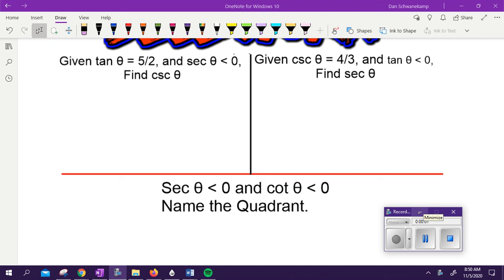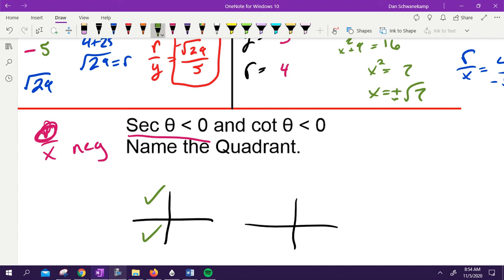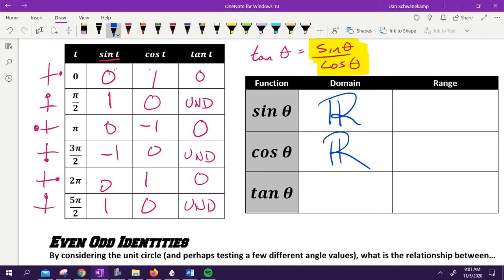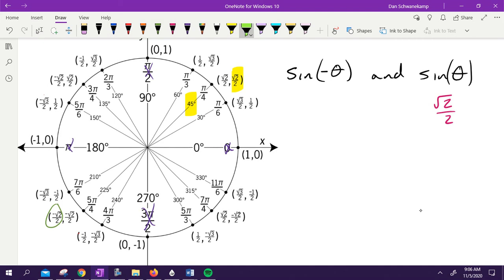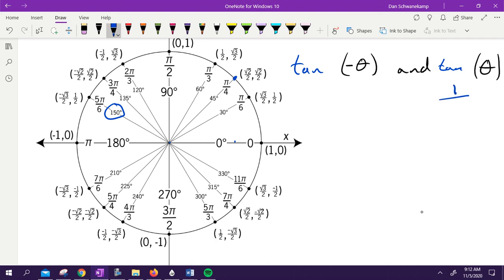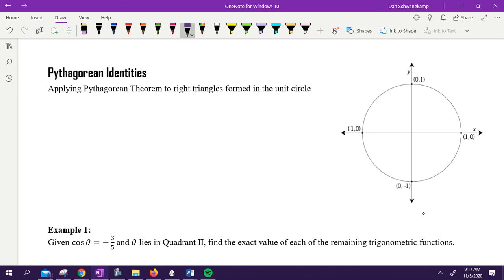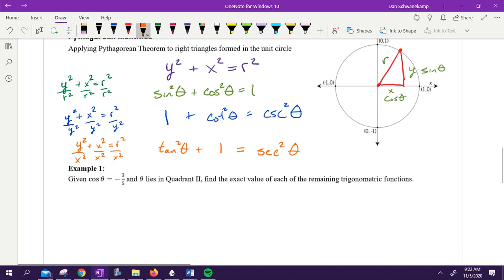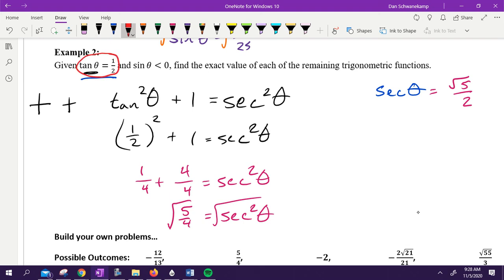Properties of Trig Functions